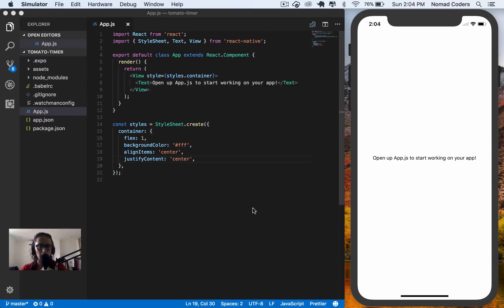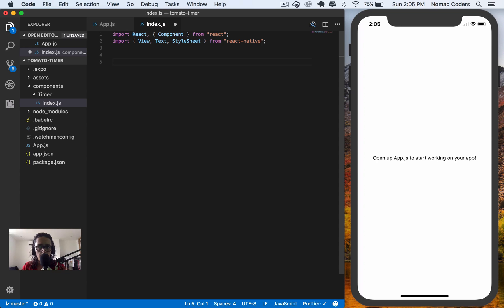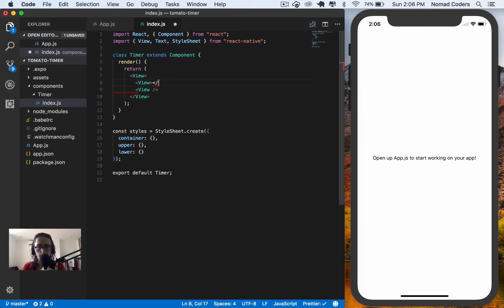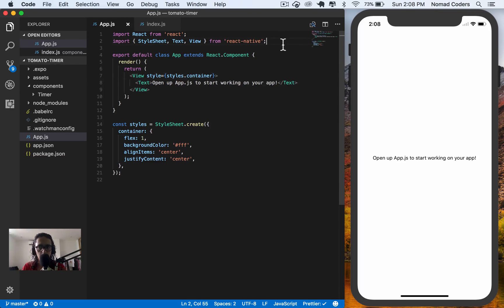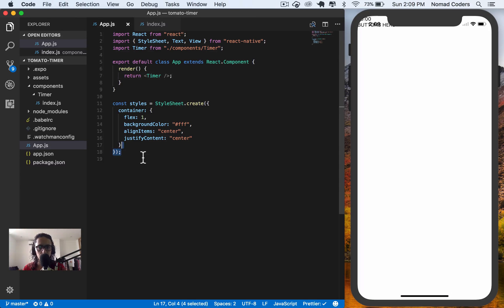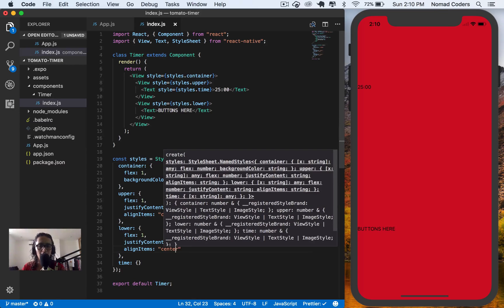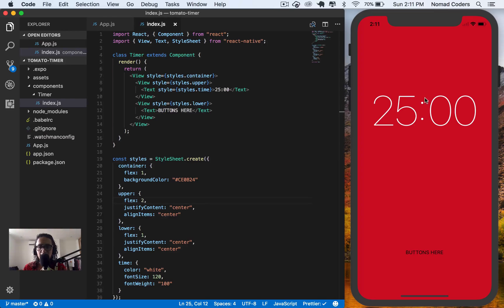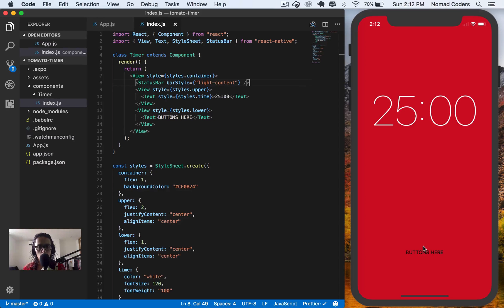리액트, 리덕스로 타이머 앱 만들기 : #4 Timer Component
Timer Component / 한글자막 켜주세요

리덕스로 타이머 앱 만들기 4번째입니다. 이 강좌 시리즈를 노마드 아카데미에서 보시면 자세한 강의자료와 함께 좀 더 학습하시기 쉽습니다. 강의는 인스타그램 풀스택 클론 코딩 강의의 일부분 입니다.
페이스북 그룹 노마드코더에 들어오셔서 라이브 강의에도 참여하세요!